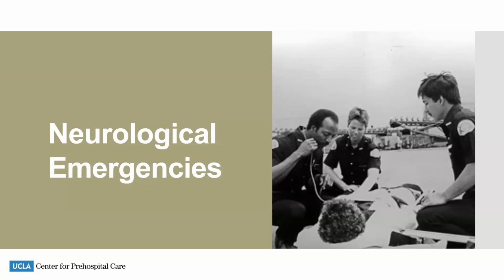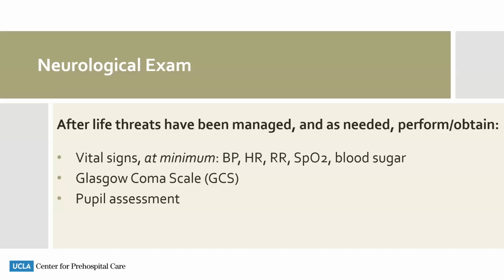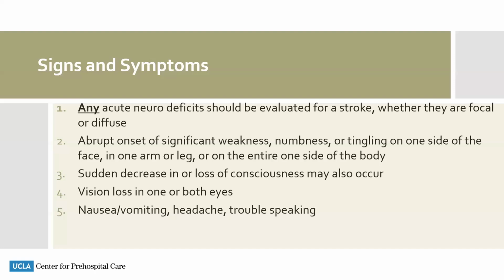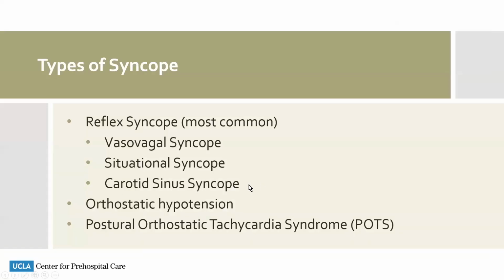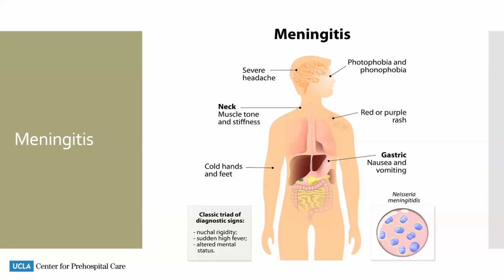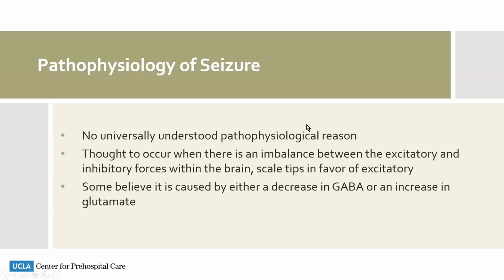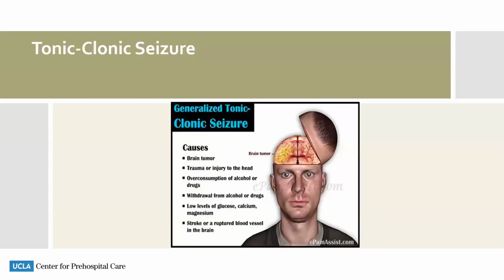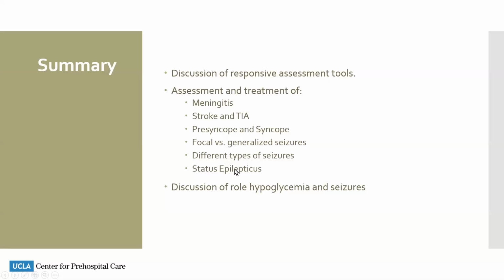July 7, 2026